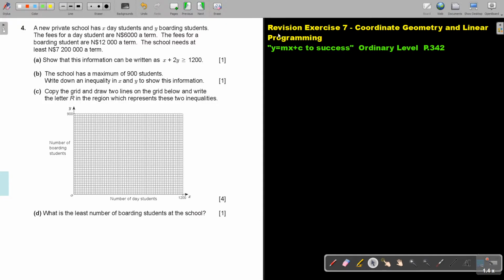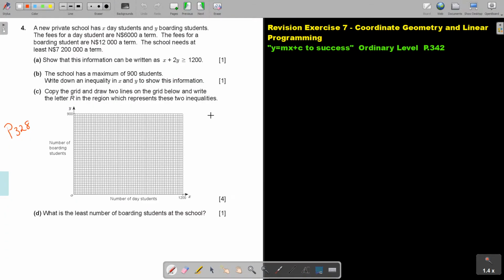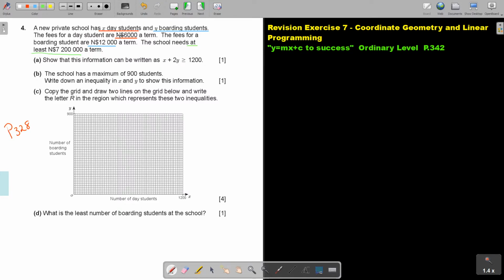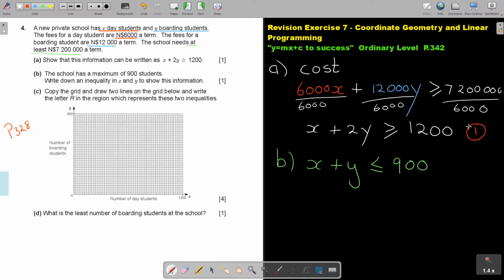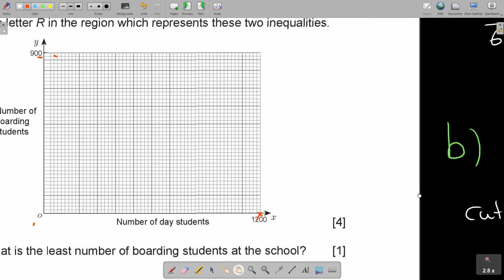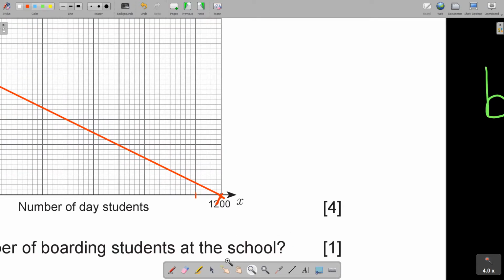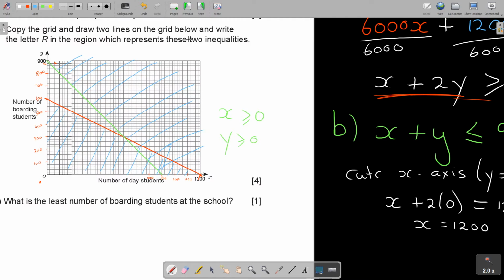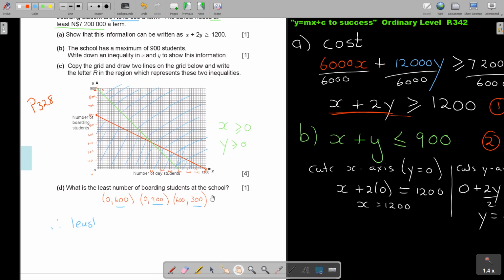Ordinary Level Revision Exercise 7 Part 2